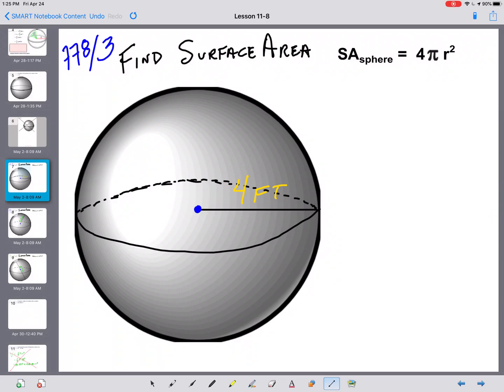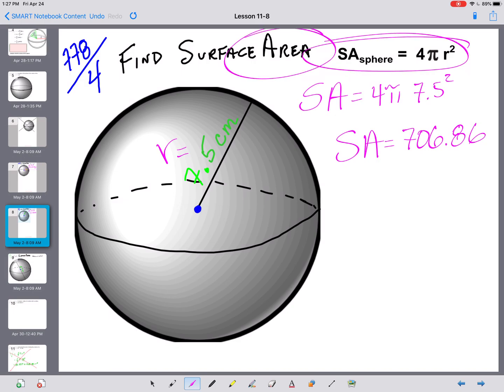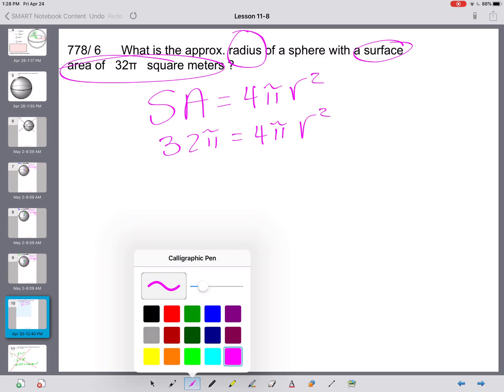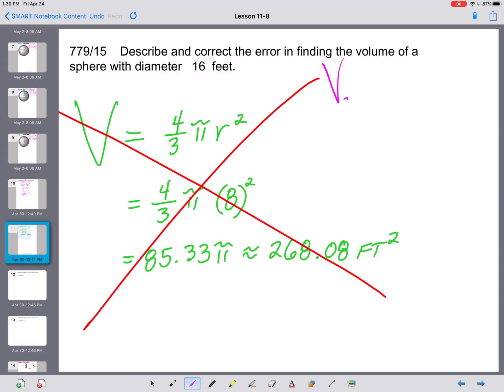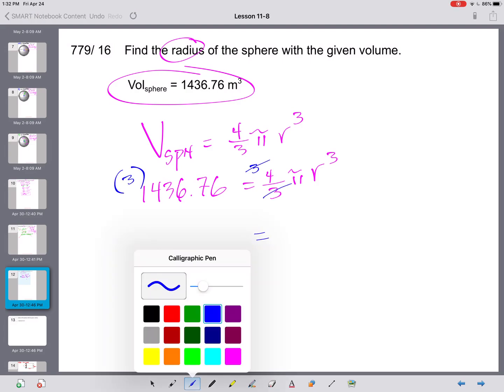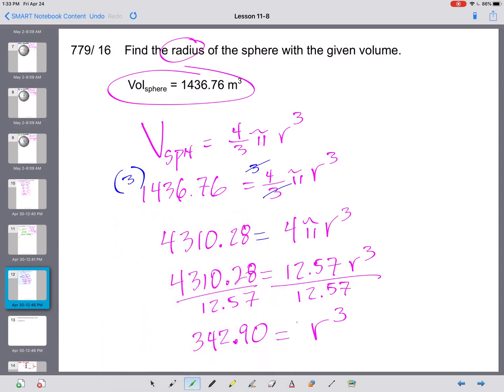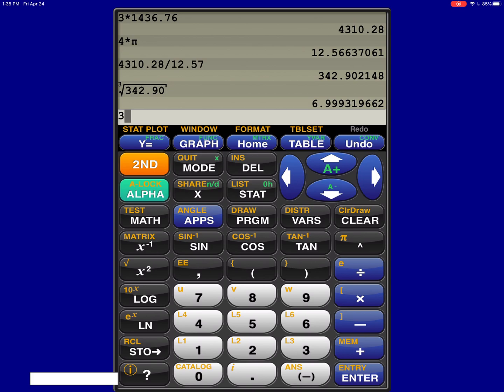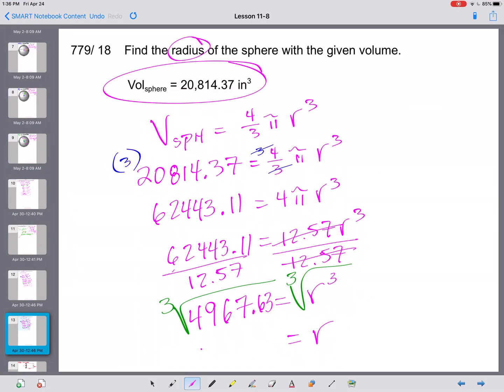GOING OVER GEOMETRY HOMEWORK PAGE 778 PART ONE